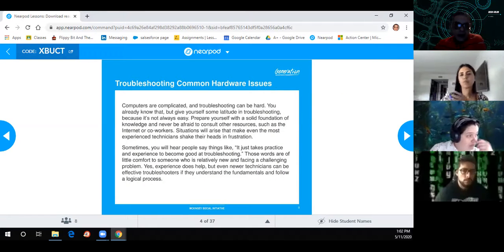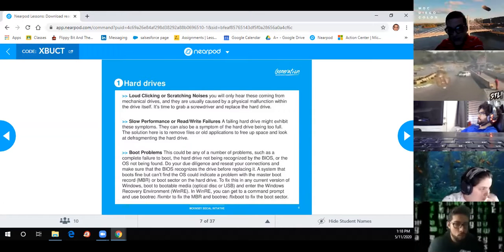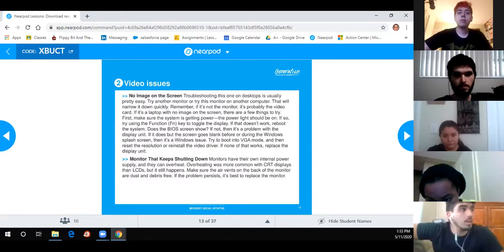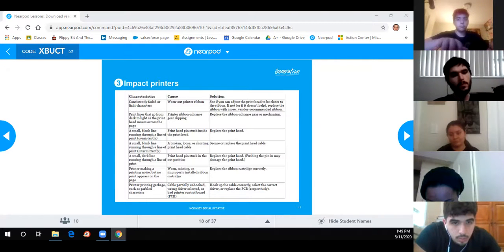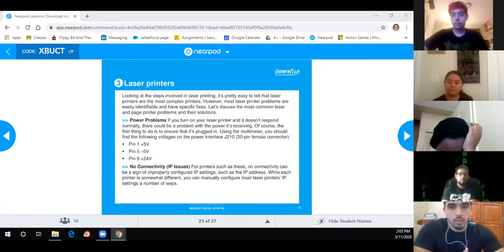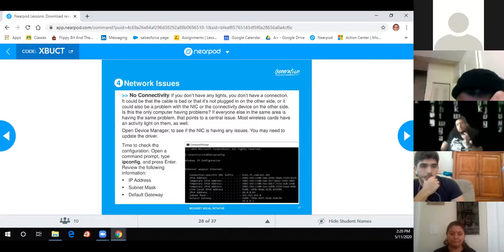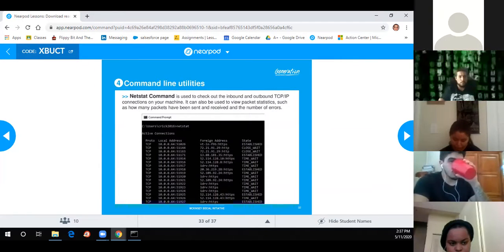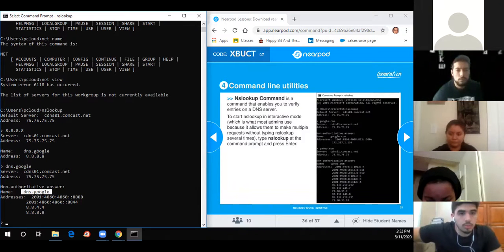T-31 Hardware and Network Troubleshooting